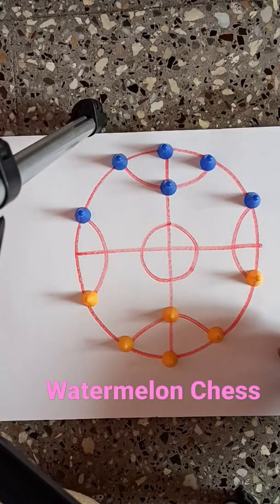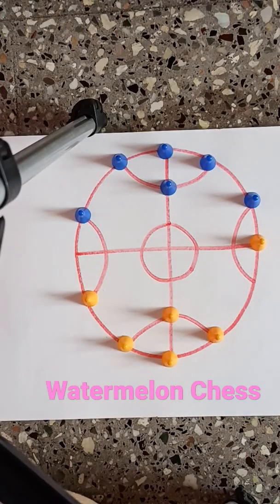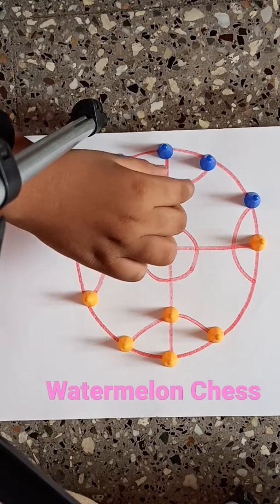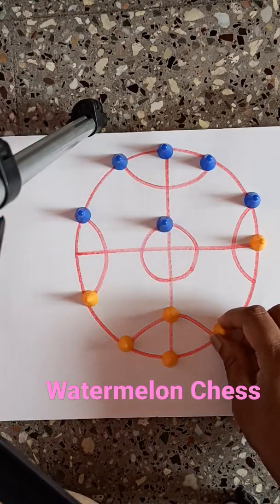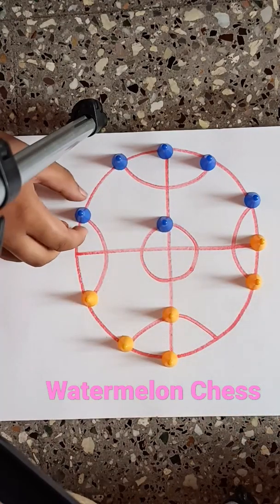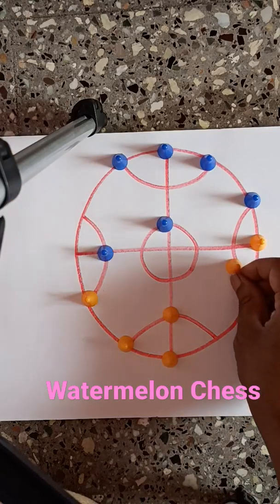Math game Watermelon Chess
Play this game with kids & learn strategy thinking in a fun math game way.